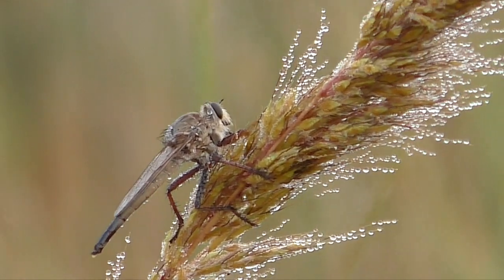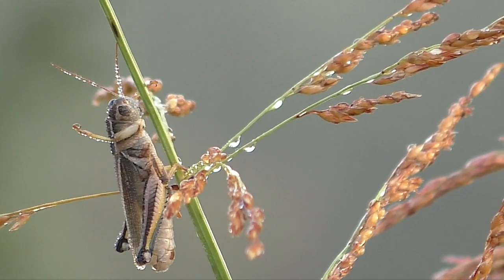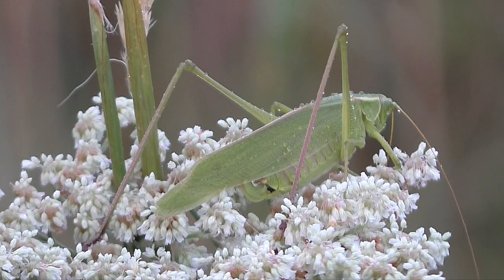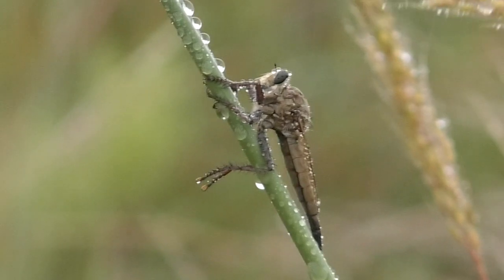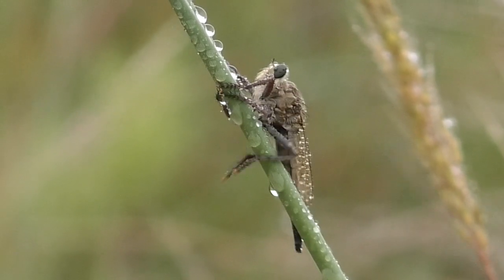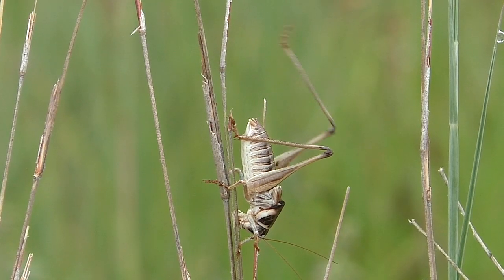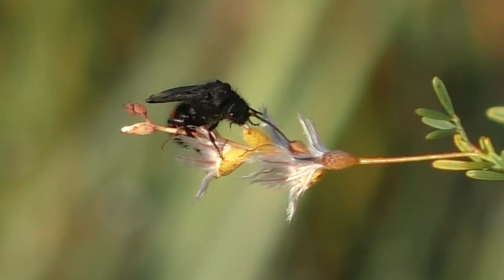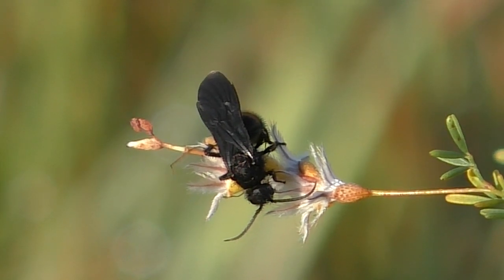Flight Temperature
A few calisthenics first thing in the morning can help us get moving. But for cold-blooded animals like insects, internal temperature is critical for motion and flight. Watch as a wasp, moth, and grasshopper wake up to start a new day.